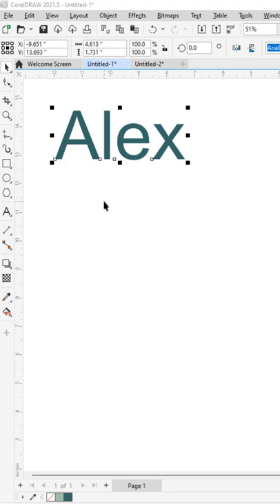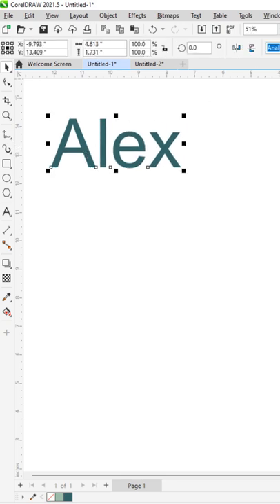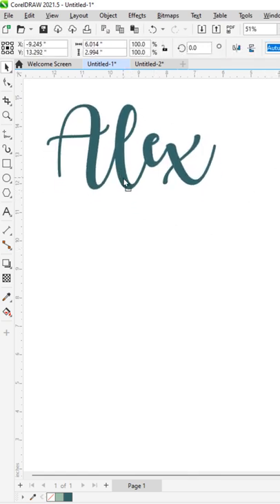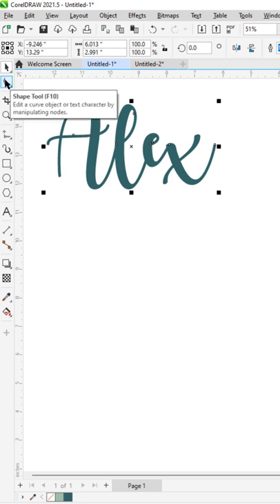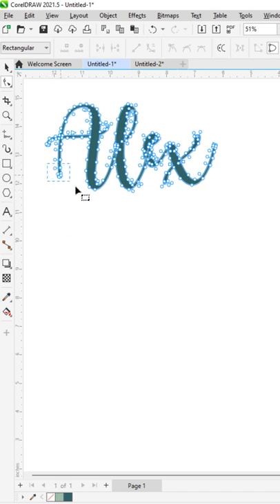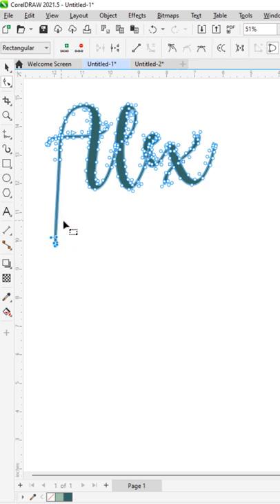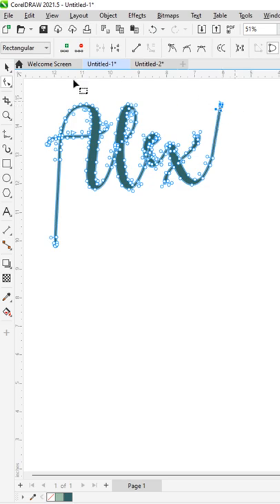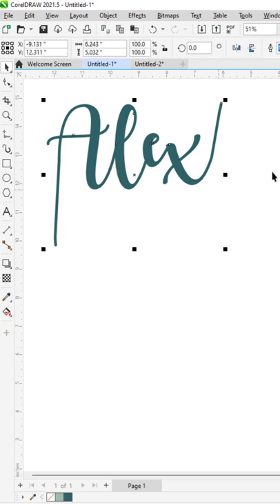Reshape text in Coreldraw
In this I will show you how to reshape the text with the shape tool in Coreldraw